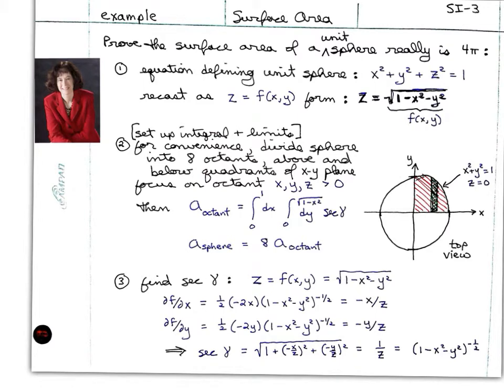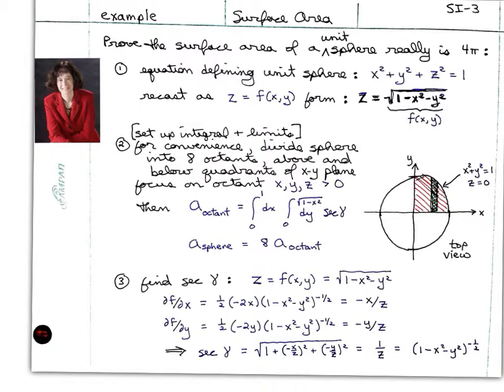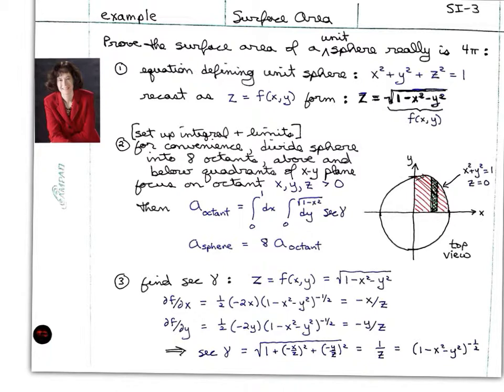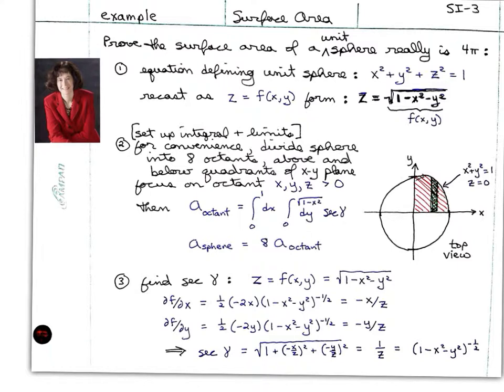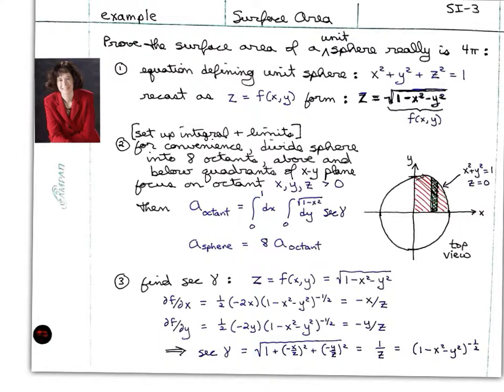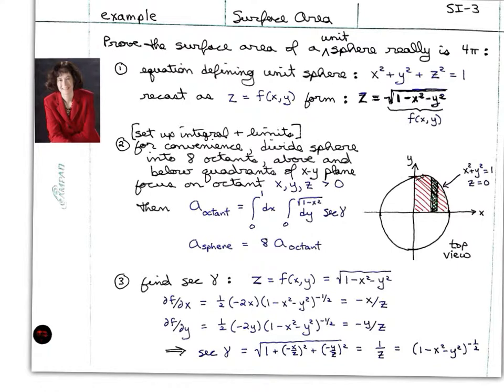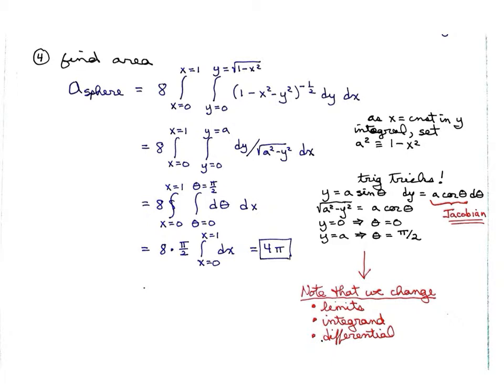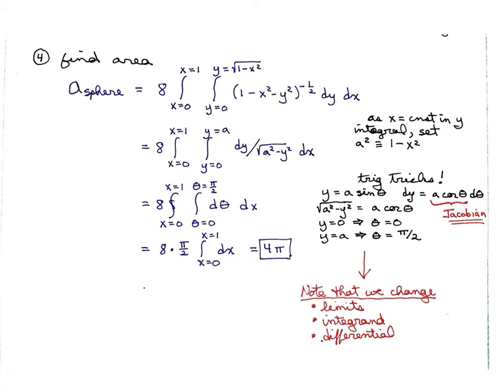surface area: example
This video covers an example of using projection to find the area of a curved surface via multiple integration. Prepared for PHY 415/810 by Prof. E. H. Simmons at Michigan State University.